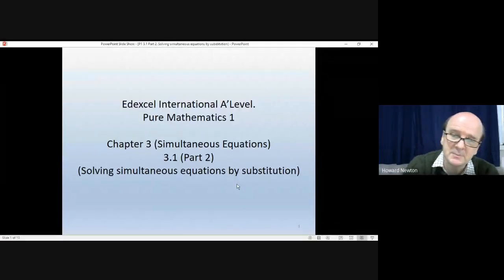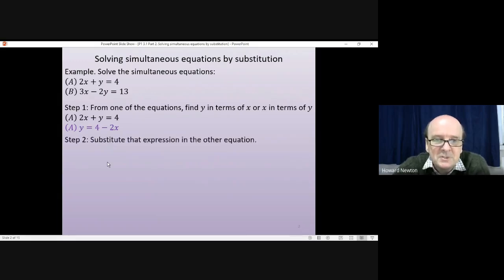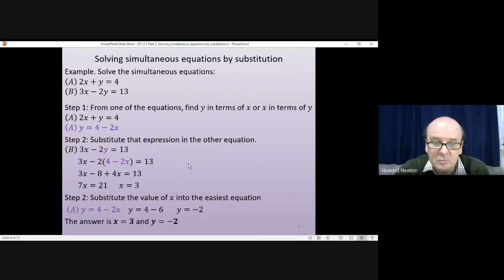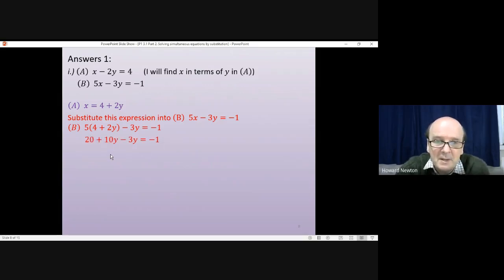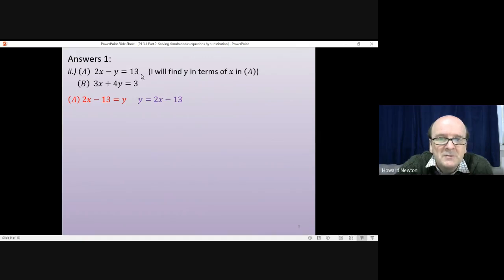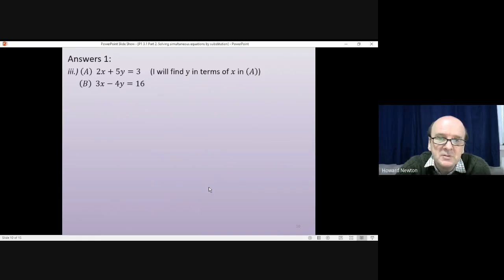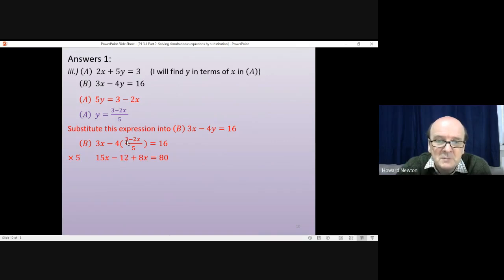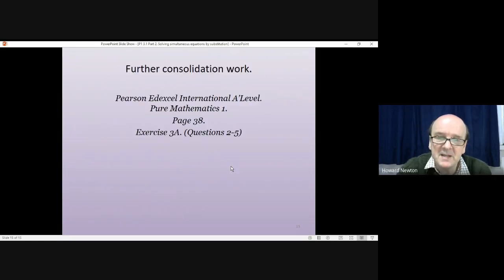3.1 Solving Simultaneous Equations ( Part 2) Substitution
Edexcel International A'Level Mathematics. Pure mathematics 1. Chapter 3. 3.1 (Part2) Solving Simultaneous Equations using substitution